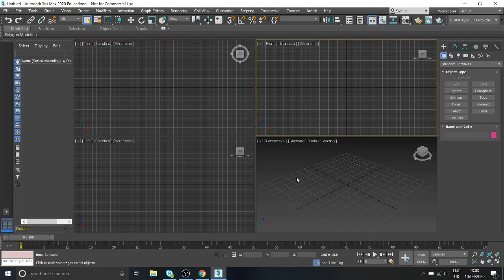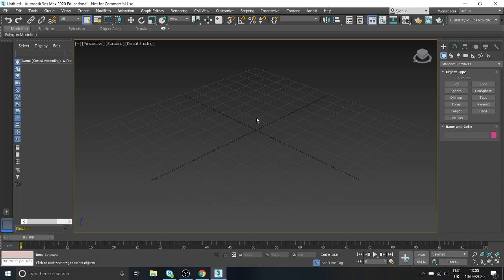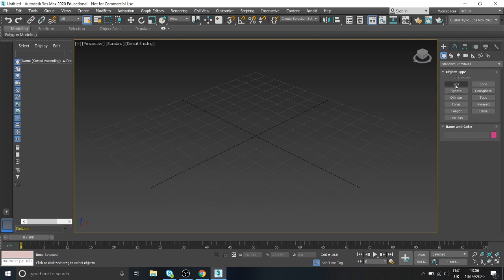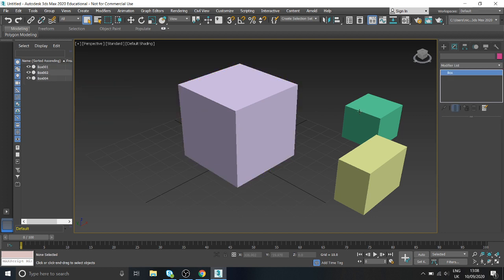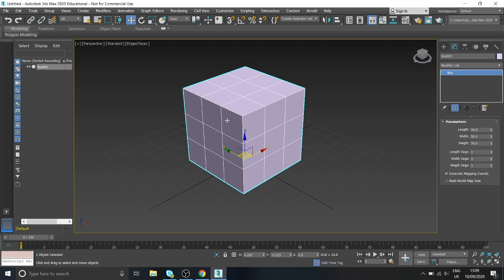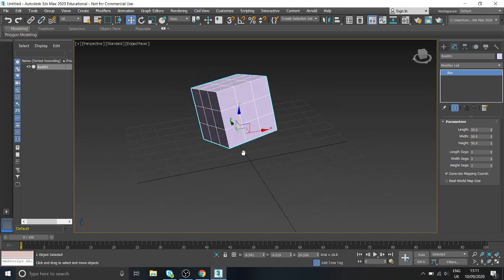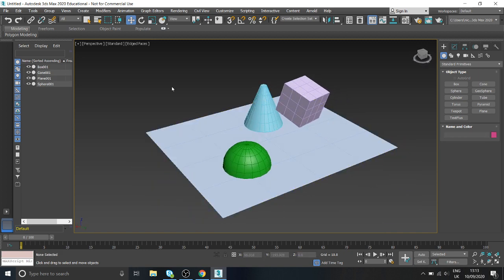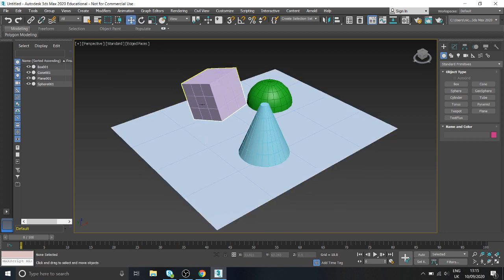Getting started in 3ds Max 2020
First introduction to navigating the interface, adding primitive shapes, moving, scaling and rotating.